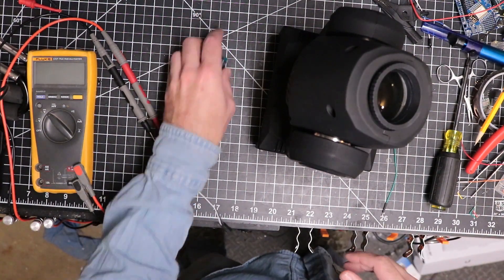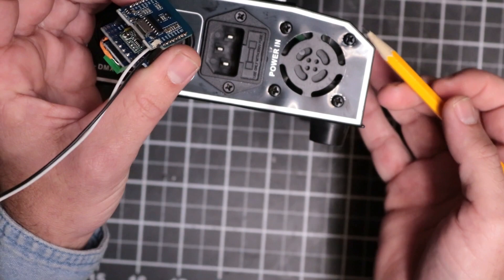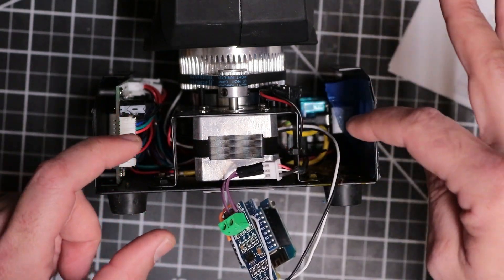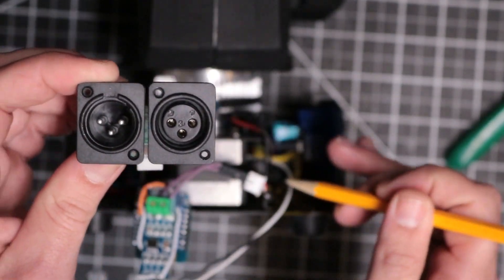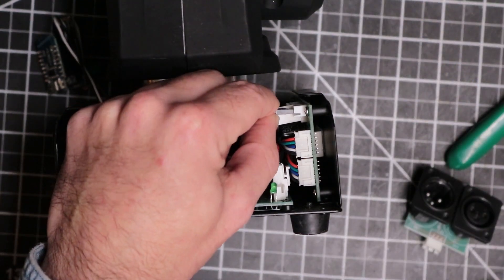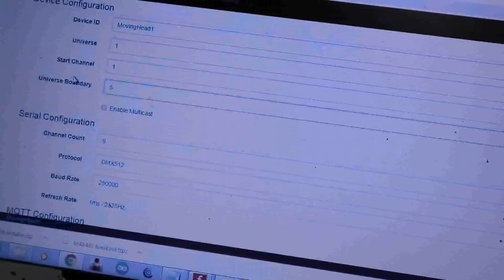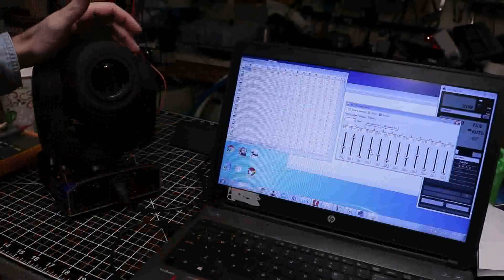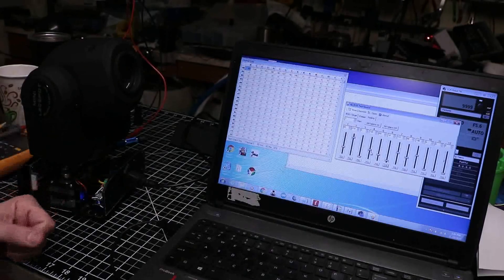Wifi E1.31 DMX moving head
Taking a wemos programmed with the Espixelstick firmware and intigreate it into a DMX moving head for a wifi controlled DMX moving head.

Where to buy the wemos:

Where to buy the RS485 boards

Wemos mini protoshield:

Where to buy the DMX moving head: